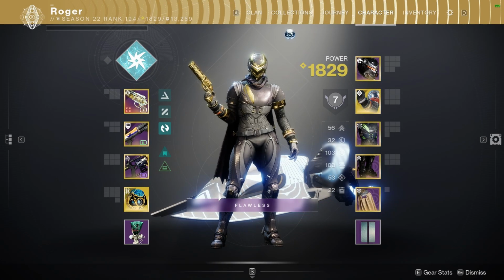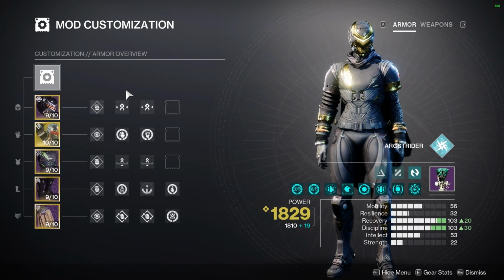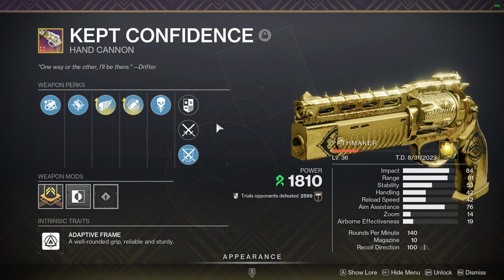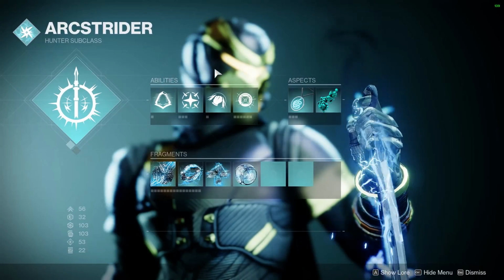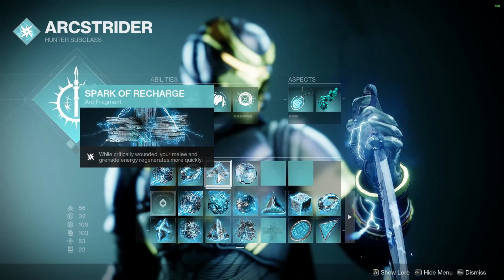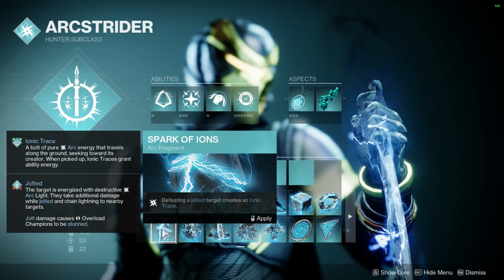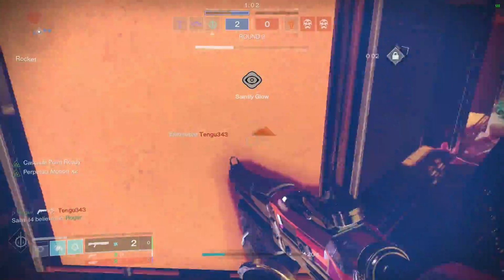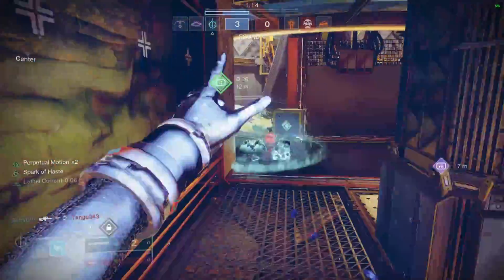Arc King PvP Hunter Build SLAPS In Trials!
Today I show you the strategy and build I made for arc hunter on Javelin-4 trials of osiris. This build revolves around the shinobus vow exotic that let us strategically deposition and damage our enemies with our flurry of skip grenades! Afterwards we can aggress upon them with our lethal current and matador 64. And for our ranged play we use our kept confidence hand cannon which I consider to be the best PvP hand cannon!  If you want to make some blink friends then join the Blinkville discord server linked below.

Chapters:
00:00 Build and Arc 3.0
05:32 Gameplay Breakdown